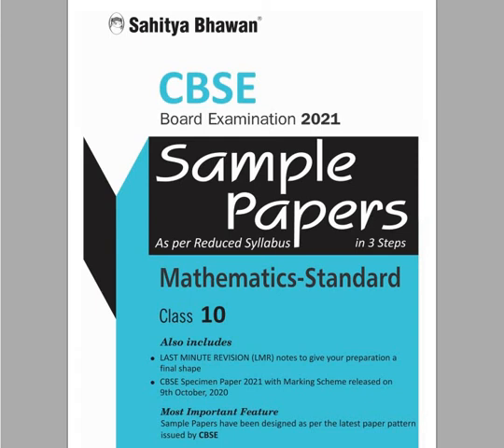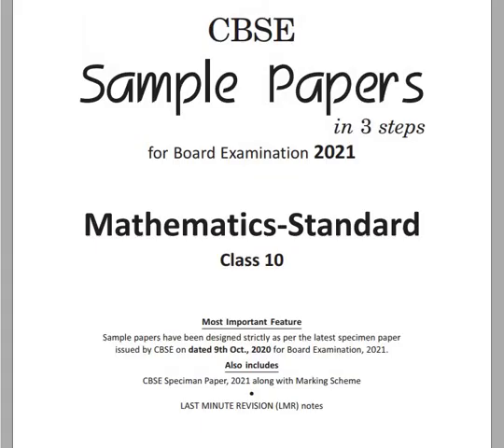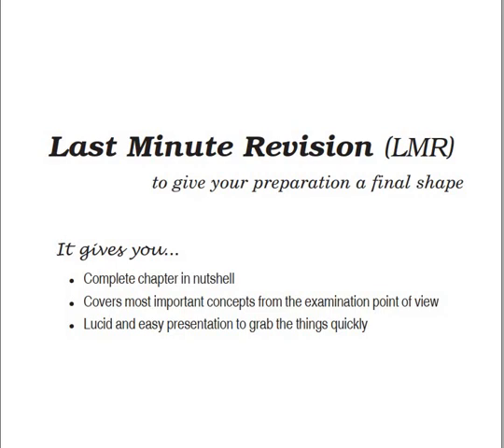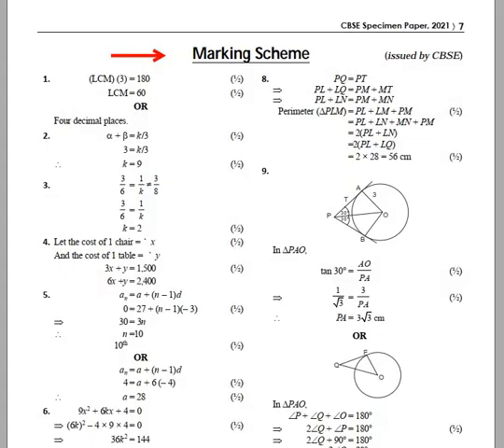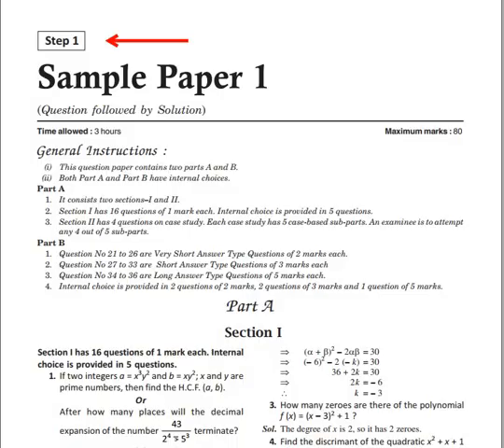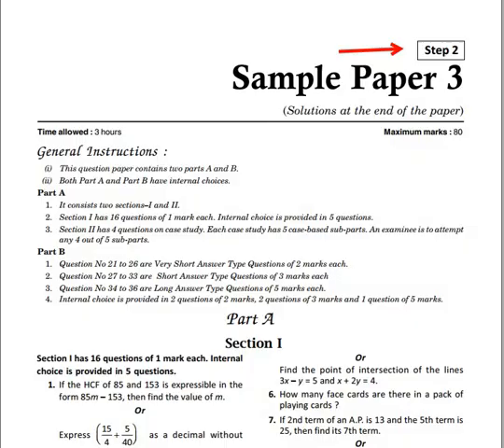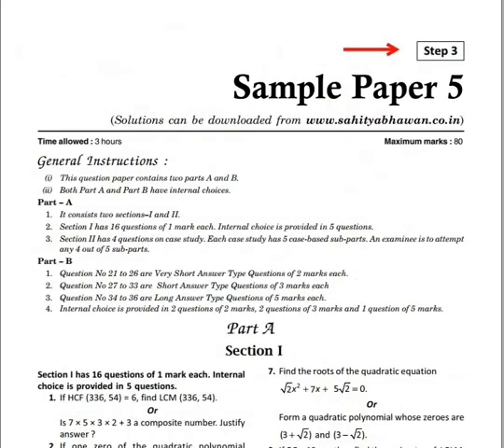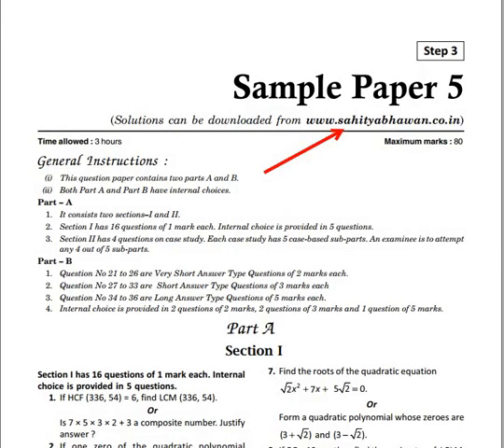CBSE Standard Mathematics Class 10 Solved Sample Question Paper as per Paper Pattern & Syllabus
This video explains features, benefits & advantages of Sahitya Bhawan Sample Papers for CBSE exam as per syllabus, changed paper pattern and latest marking scheme. Sample papers have been designed strictly as per the latest paper pattern issued by the board. It also includes Last Minute Revision (LMR) notes to give preparation a final shape. By solving sample papers you will come to know
1. About your problem areas
2. Whether you are able to solve the paper in required time or not
3. About mistakes done while solving which you will not repeat in exams

Ebook & Combo Pack also available on discount